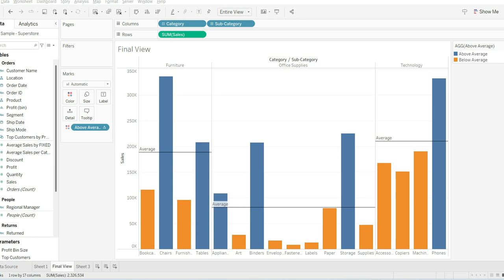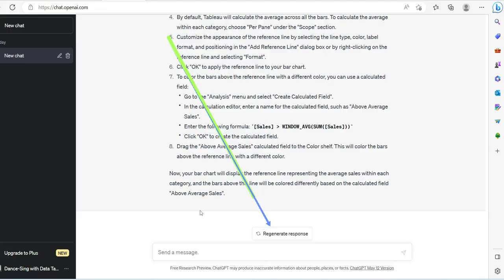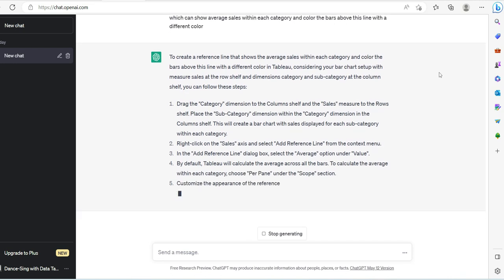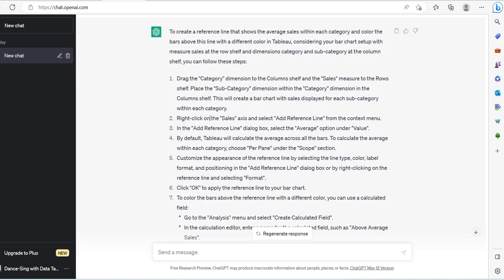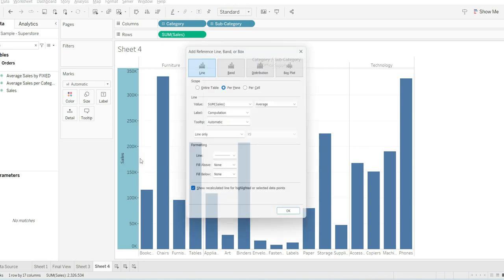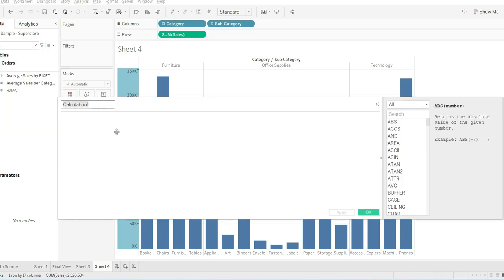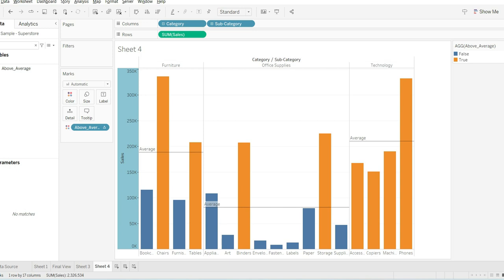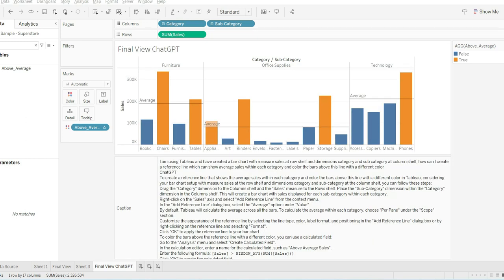How ChatGPT Solved a Tableau end to end Use Case with 100% result?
☝Check my latest course and go beyond certification!

Although I tried using Chatgpt with Tableau queries, it did not particularly thrill me to discuss how to create a pie chart, for example. However, now I am compelled to disclose that Chatgpt provided me with an end-to-end solution to a problem requiring

1. Addressing and Partitioning
2.Reference line
3. A calculation with Window Function